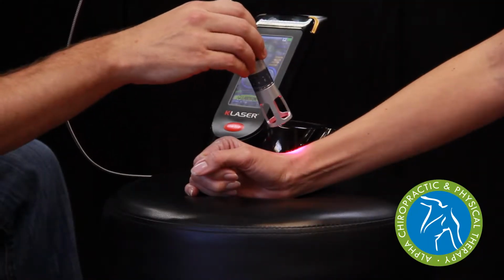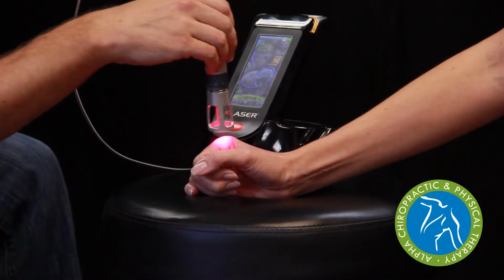How Low Level Laser Therapy Helps Nerves Repair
At Alpha Chiropractic, we offer the newest and advanced forms of chiropractic treatment to reduce symptoms of neuropathy and repair your damaged nerves. Neuropathy symptoms, like tingling, burning, and lack of sensation or balance, can make it difficult to complete activities in your day to day. Fortunately, there are new treatments for neuropathy like low-level laser therapy that can help nerves repair and reduce neuropathic pain.

Low-level laser therapy helps nerves work through repair and regeneration, increasing energy (or ATP production), and decreasing painful inflammation. Low-level lasers send waves of energy to the damaged tissue to promote action and trigger your body’s natural healing mechanisms. Effects of chiropractic laser treatment include increased blood flow and decreased inflammation and, as result, lessened symptoms of neuropathy.

If you are suffering from neuropathy, visit the chiropractors at Alpha Chiropractic & Physical Therapy. We offer a variety of traditional and advanced chiropractic treatments like physical therapy, vibration therapy, and compression boots at our chiropractic office in Chandler. Oftentimes, these treatments work most efficiently in tandem with one another.

Our Chandler Chiropractic Clinic is located in South Chandler near Sun Lakes. Visit our office and pick up a copy of one of our injury treatment books.

📍 Visit Us:
Alpha Chiropractic
4955 S Alma School Rd #10